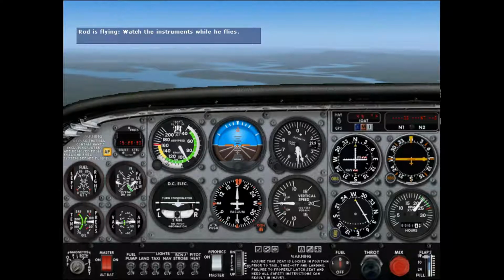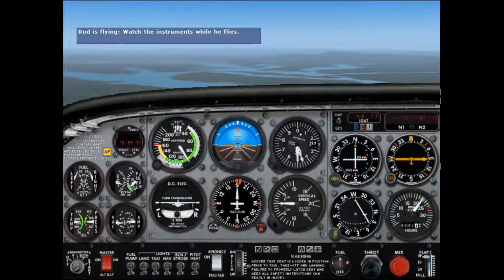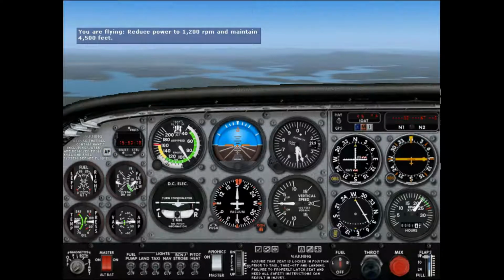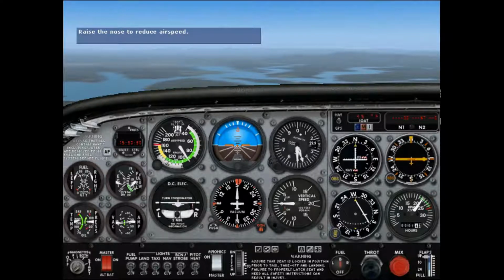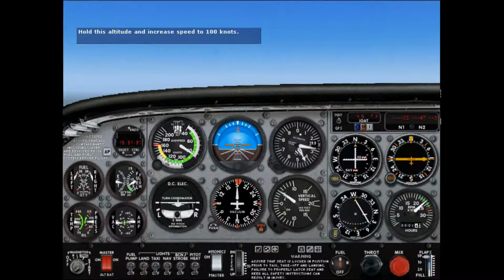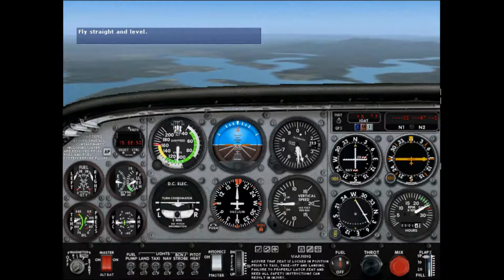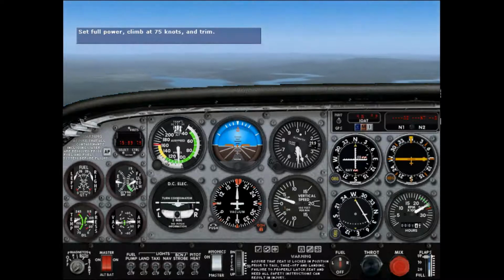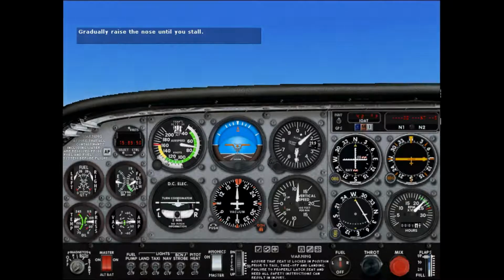Flight Simulator 2004 Private Pilot Lesson 1: Stalls (Full)